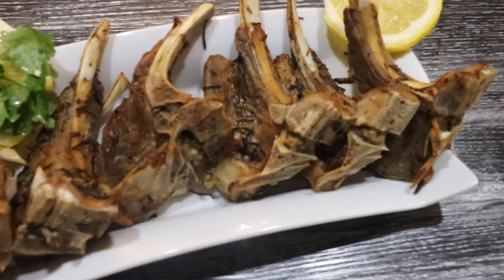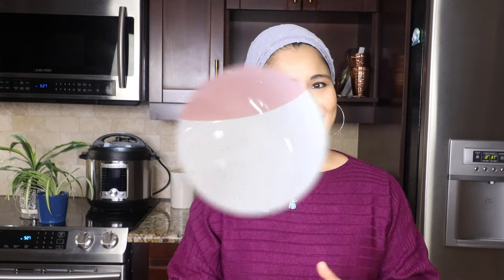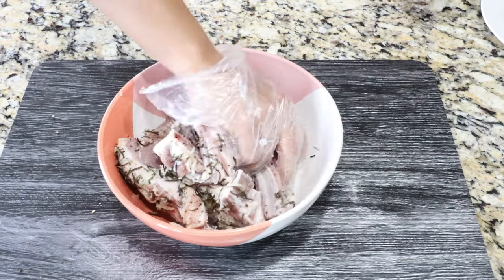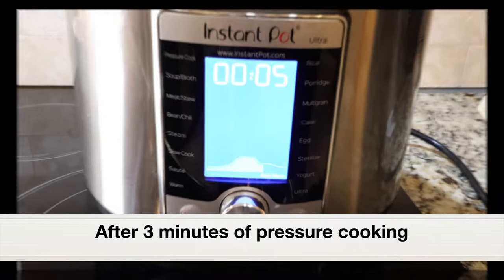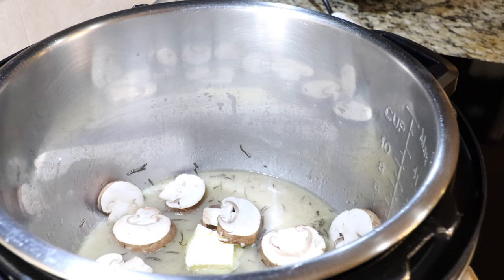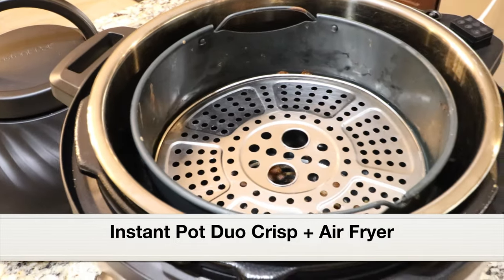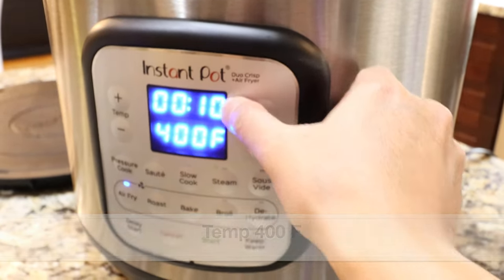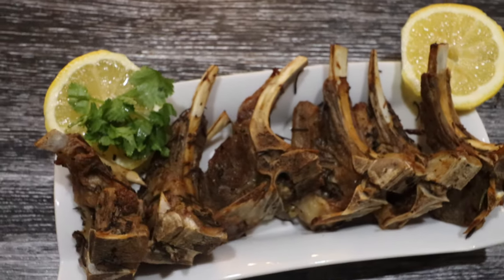Instant Pot 15 Minute Best Tasting Lamb Loin Chops | With Garlic Rosemary | Air Fryer Recipe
Succulent & tender lamb loin chops with a golden crust, cooked in the Instant Pot.

Love,
Thas